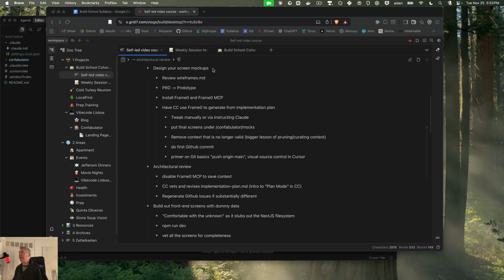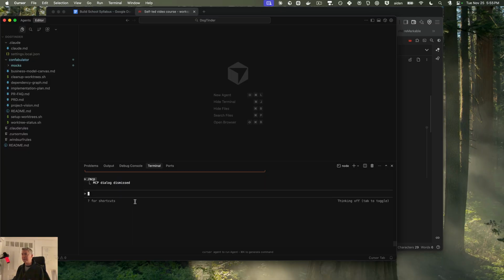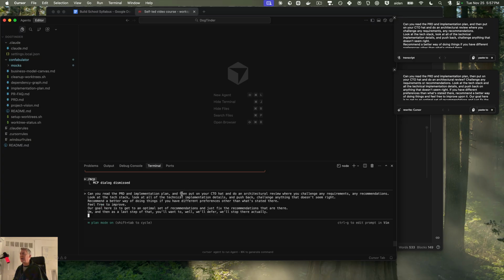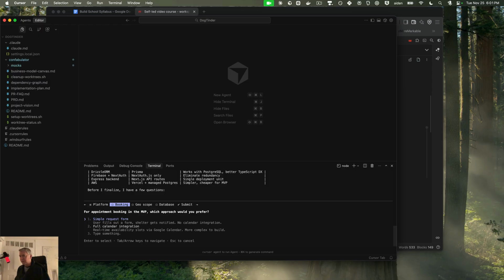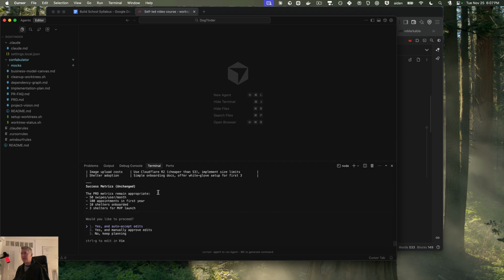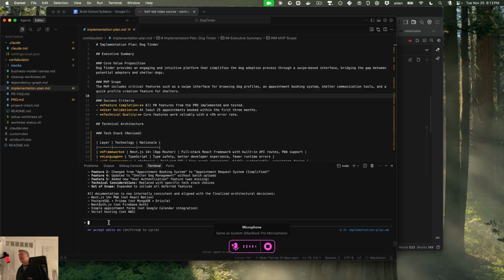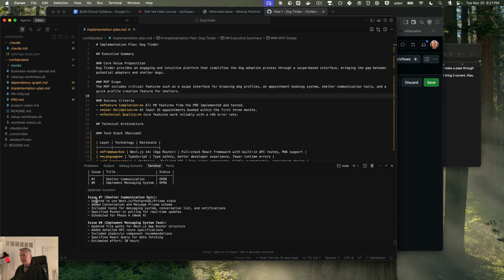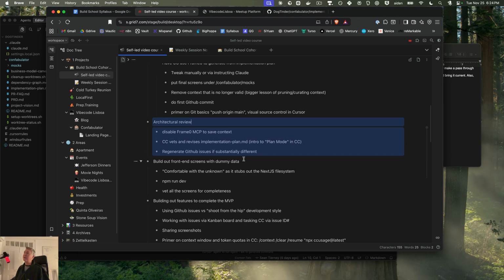Claude Code 101: 4 Architectural review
For all prompt swipe files, interactive Q&A and timestamped-show notes